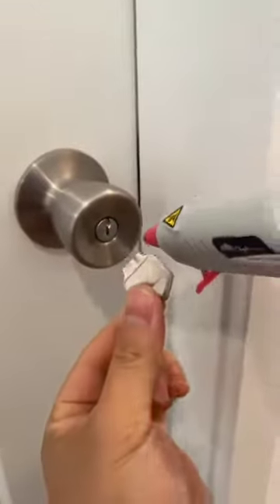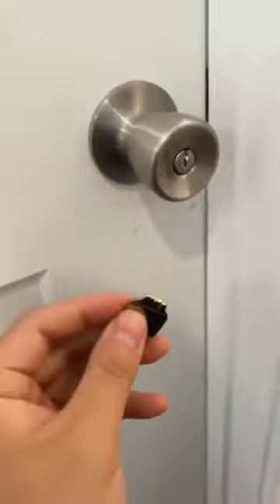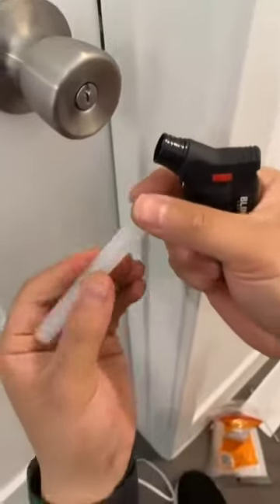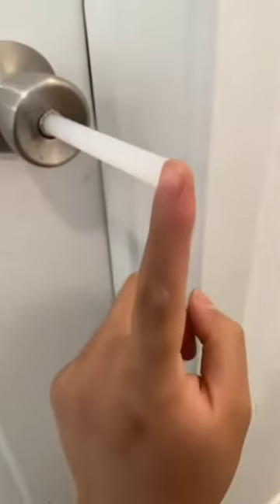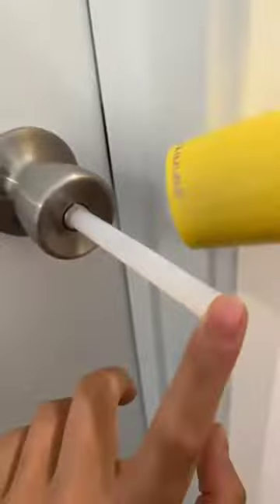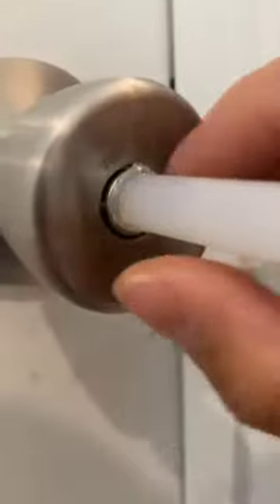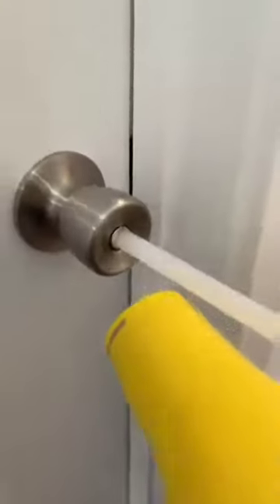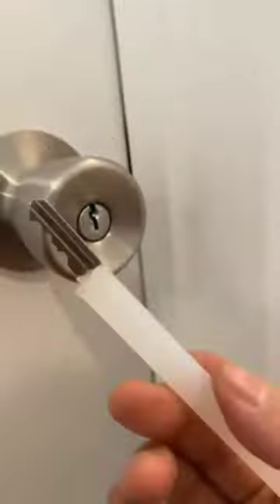How to take a broken key out!😱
what you can do when you broke your key and you went to take it out !! tell as if you have any solution !